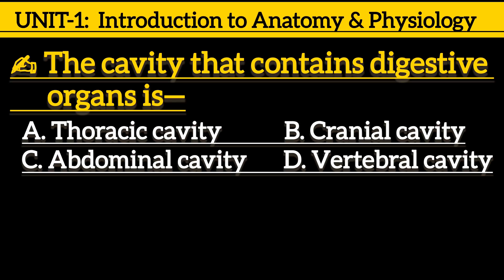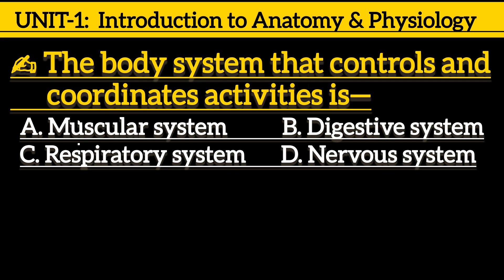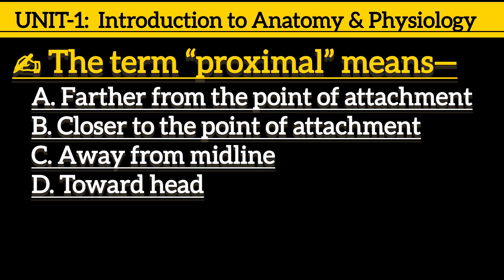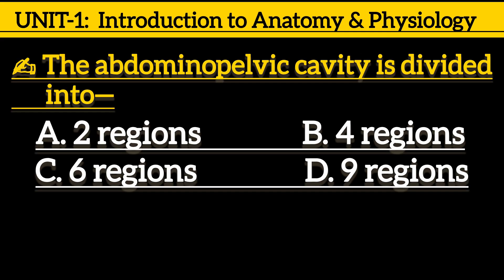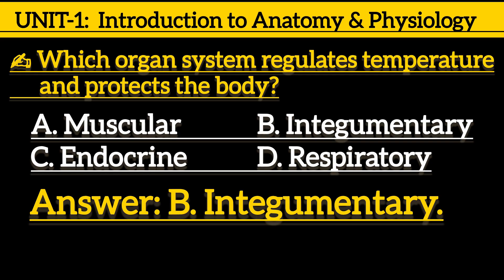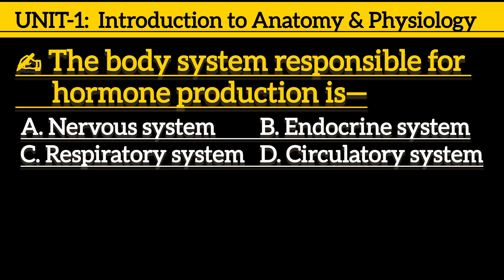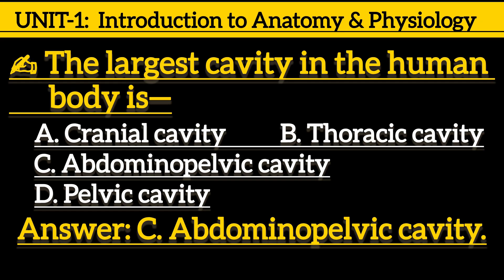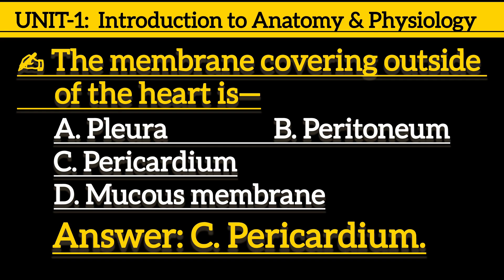West Bengal Staff Nurse Grade-II Anatomy Practice Set 2 | West Bengal Nursing Exam Preparation 2025